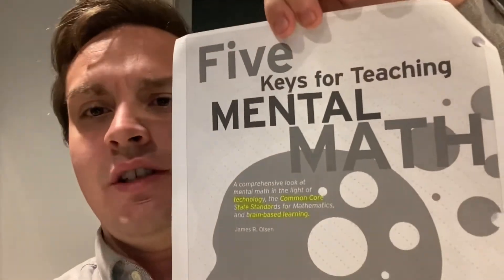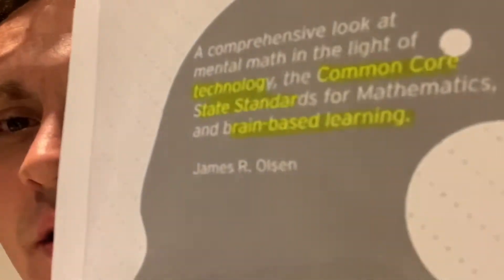Five Keys for Teaching Mental Math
James R. Olsen
The Mathematics Teacher, Vol. 108, No. 7 (March 2015)